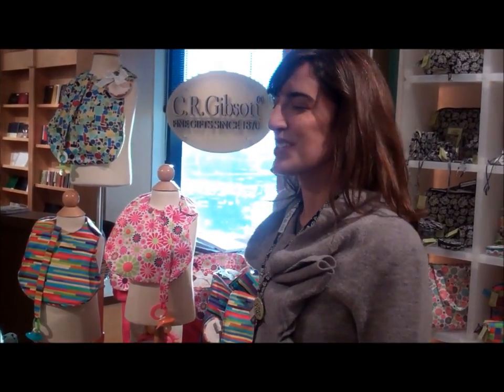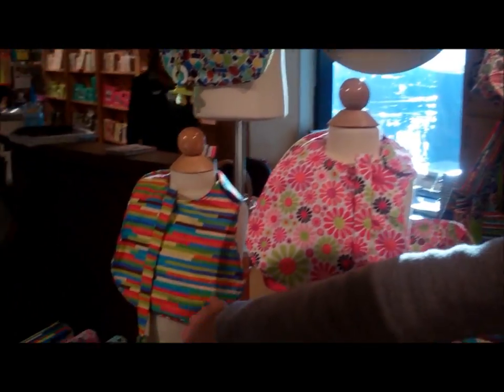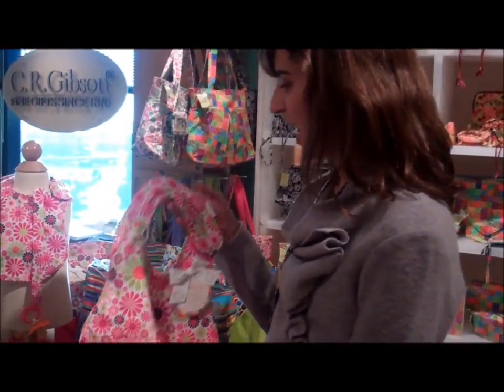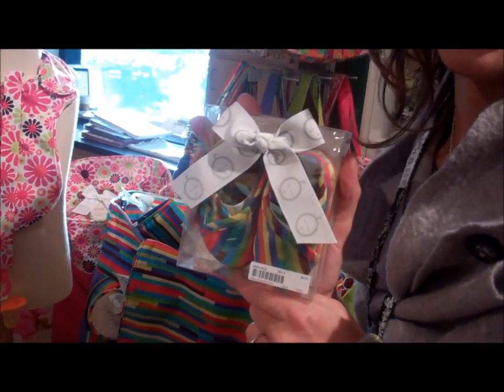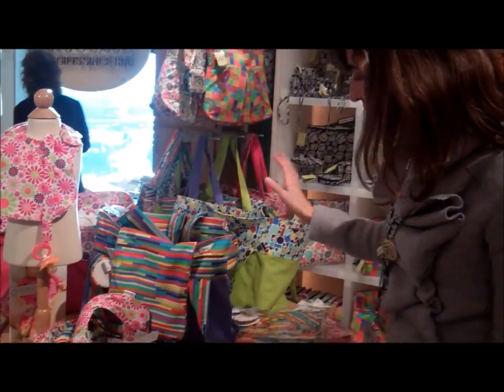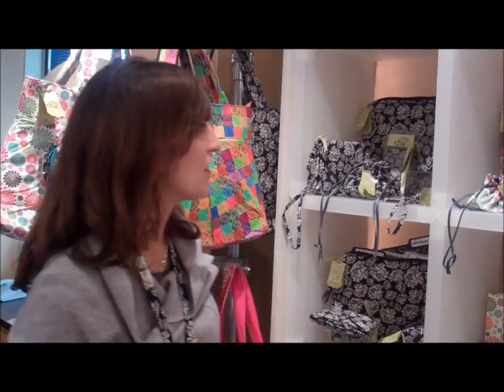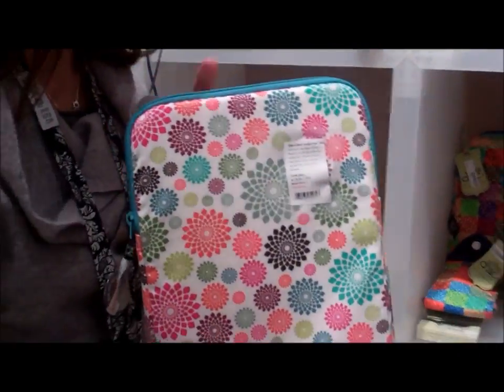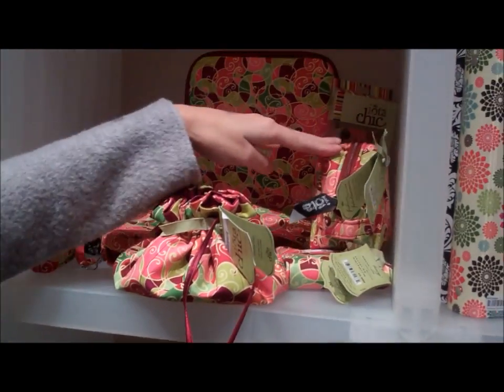The Buzz OneCoast Atlanta Live Market Report iota